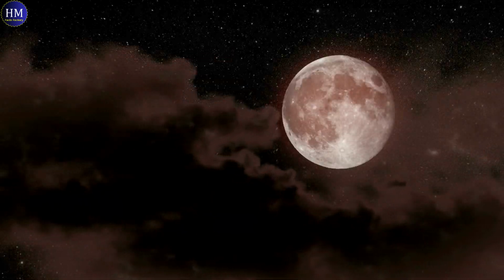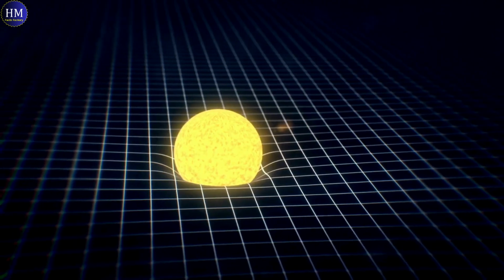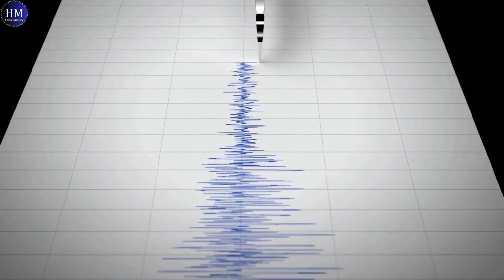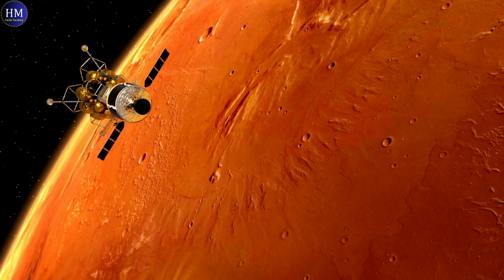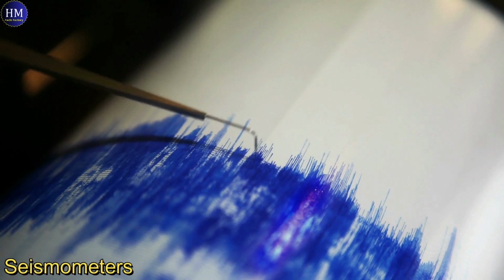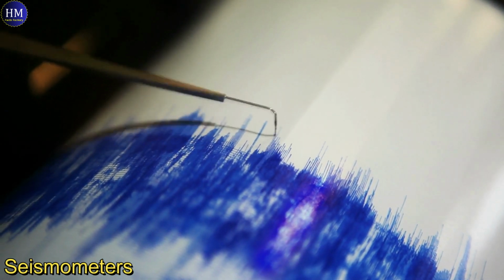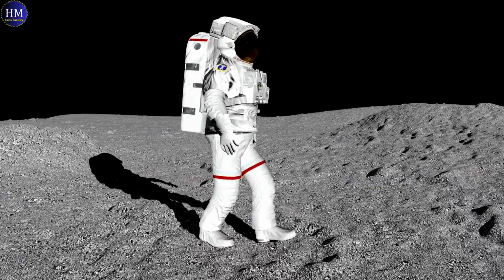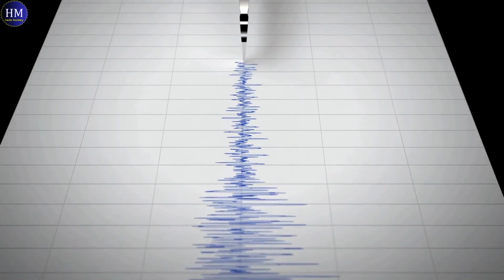What is Moonquakes | Know Everything about Moonquakes | HM Facts Factory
Often overshadowed by their terrestrial counterparts, moonquakes, the seismic tremors that shake our celestial companion, offer a unique window into the Moon's internal structure and dynamic processes. While less frequent and intense than earthquakes, moonquakes provide valuable insights into the Moon's evolution, geology, and potential for future seismic activity.

1. What are moonquakes?
Moonquakes are tremors or vibrations that occur on the Moon's surface.  They are similar to earthquakes on Earth, but much weaker.

2. How often do moonquakes happen?
Moonquakes are relatively common, happening  hundreds of times per year.  However, most are very small and undetectable without specialized equipment.

3. What causes moonquakes?
There are two main causes of moonquakes:

Tidal forces: The gravitational pull of the Earth and Sun on the Moon can cause stress and strain in the lunar crust, leading to moonquakes.
Meteoroid impacts: When meteoroids strike the Moon's surface, the impact can create vibrations and moonquakes.

4. How strong are moonquakes compared to earthquakes?
Moonquakes are much weaker than earthquakes.  The largest moonquakes ever detected are estimated to be around a magnitude 5 on the Richter scale,  while large earthquakes on Earth can reach magnitudes of 9 or higher.

5. How long do moonquakes last?
Moonquakes can last from a few seconds to several minutes,  significantly shorter than most earthquakes.

6. Can we feel moonquakes from Earth?
No, we cannot feel moonquakes from Earth.  The Moon's distance and the weakness of the tremors  prevent them from being felt here.

7. Do moonquakes have any impact on Earth?
Moonquakes themselves do not have a direct impact on Earth.  However, studying them can help us understand the Moon's internal structure and formation, which can indirectly improve our understanding of Earth's formation and geological processes.

8. How do scientists study moonquakes?
Scientists study moonquakes using seismometers placed on the Moon's surface by lunar missions like Apollo.  These instruments measure the vibrations and send the data back to Earth for analysis.

9. Are moonquakes important for future lunar exploration?
Understanding moonquakes can be important for future lunar exploration.  Knowing where and how often they occur can help us design safer habitats and infrastructure for future lunar settlements.

10.Will moonquakes become a problem for future moon colonies?
While moonquakes are unlikely to be a major threat,  understanding their frequency and strength will be important for designing structures that can withstand them.

By: Sachin Mehandiratta, Hannah Mehandiratta